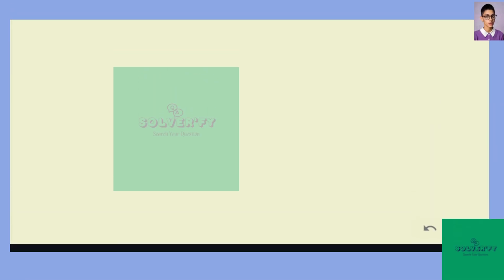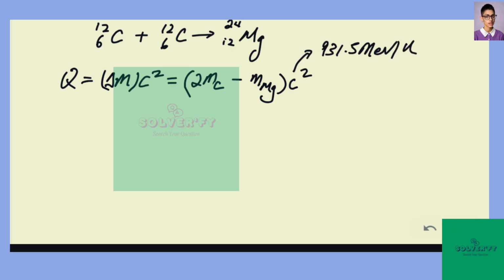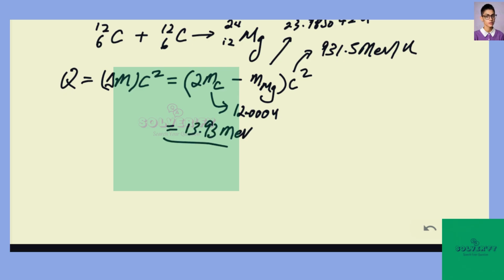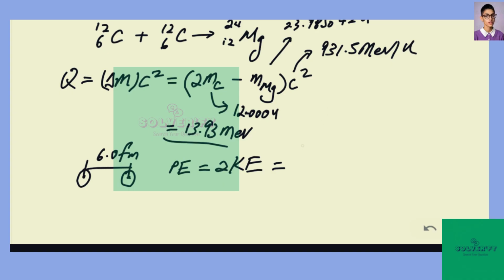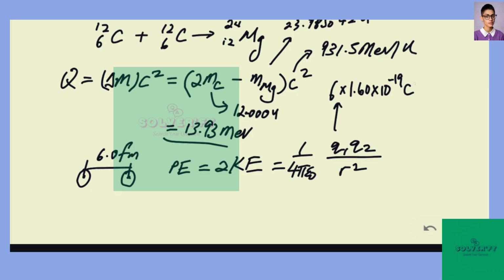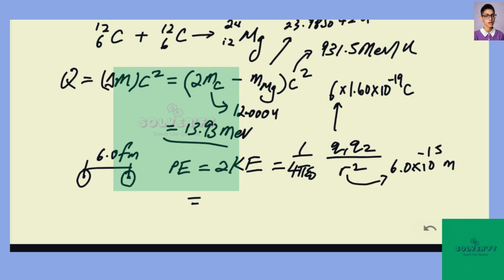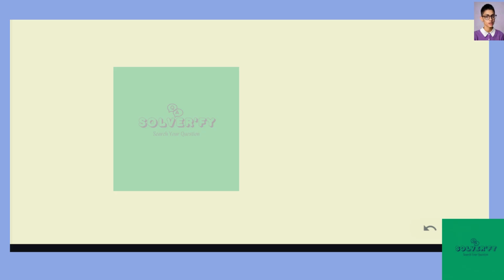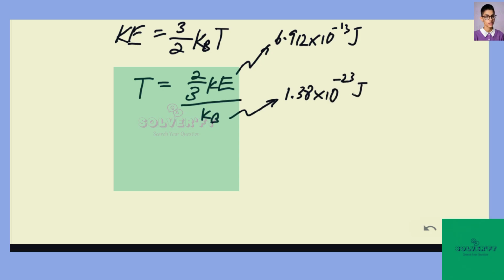[Physics] Some stars, in a later stage of evolution, may begin to fuse two C nuclei into one Mg nu